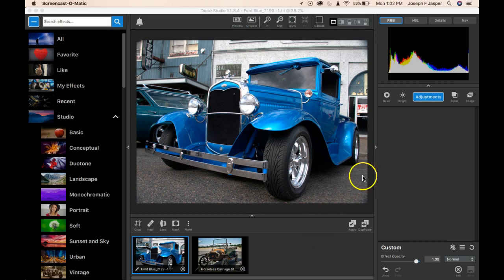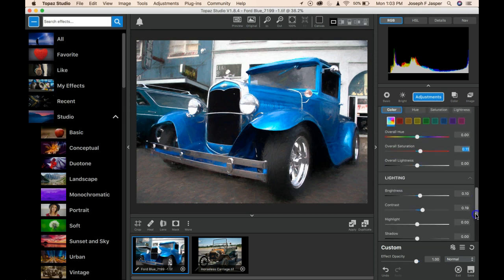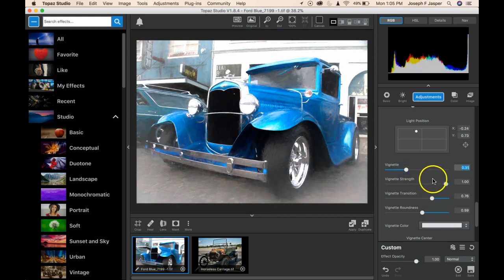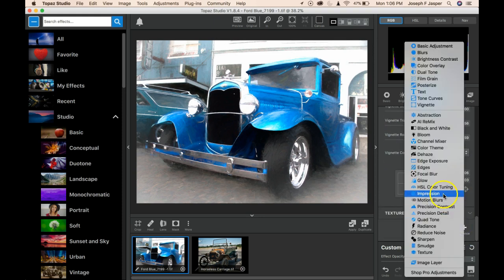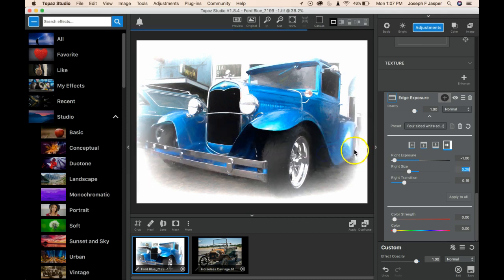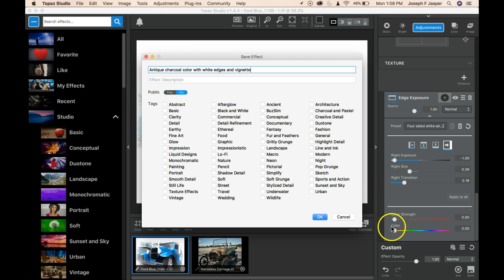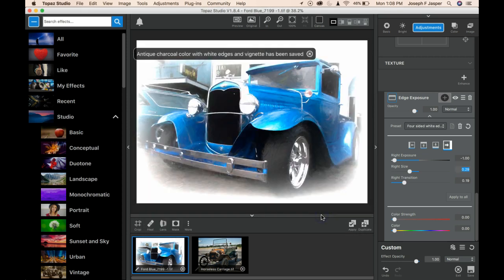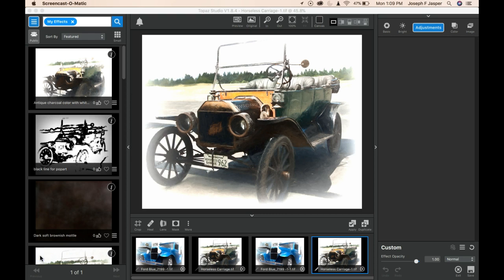Adjustment, Preset and Effect in Topaz Studio explained.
I explang the difference in Topaz terms of Adjustment, Preset and Effect, with just two adjustment combined herein but could have been many more.  Save laborious repition with presets and effects.